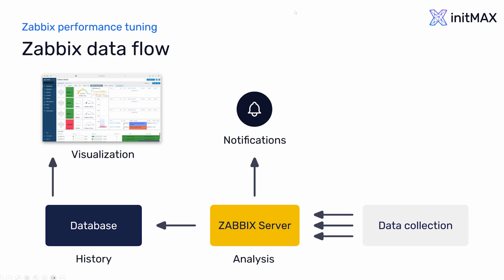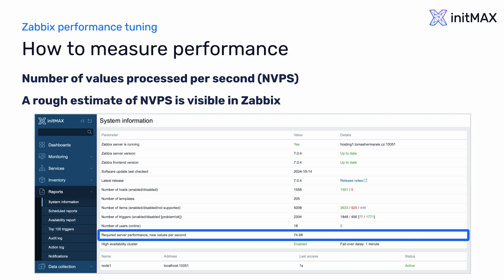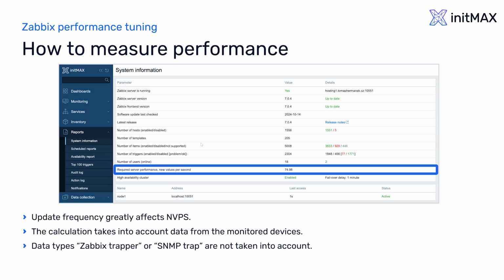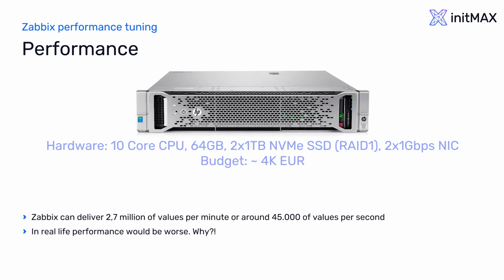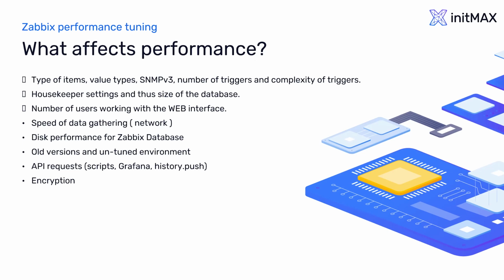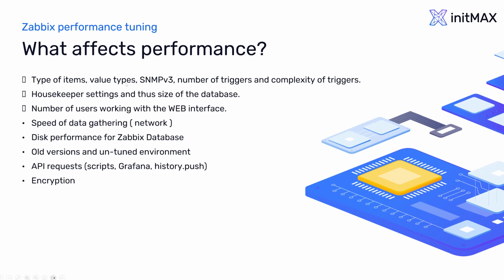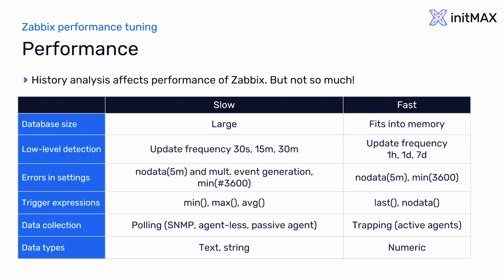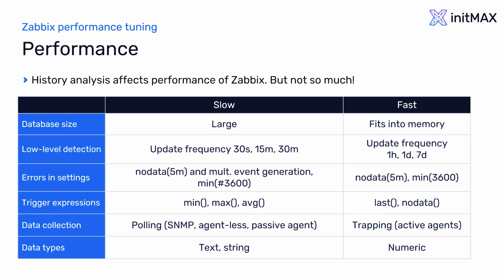Zabbix Performance Tuning (Zabbix ver 7.4)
Tune Zabbix by understanding the complete monitoring pipeline: collection, processing, storage, frontend rendering, and trigger evaluation. Dmitry Lambert explains NVPS, trap workloads, proxy latency, frontend bottlenecks, database scale, and trigger-function tradeoffs.

CHAPTERS
00:00 Introduction and webinar scope
04:30 Data collection, processing, and visualization
09:30 NVPS and trap workloads
14:30 End-to-end latency and proxies
19:30 Frontend performance
24:30 Database size and monitoring scope
29:30 Trigger expressions and function cost